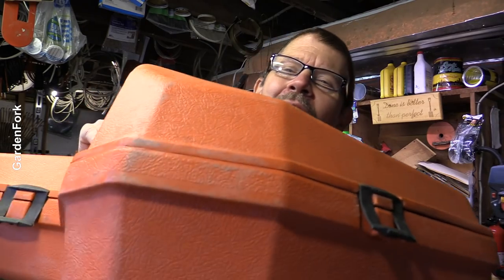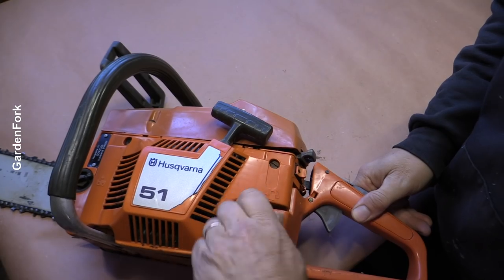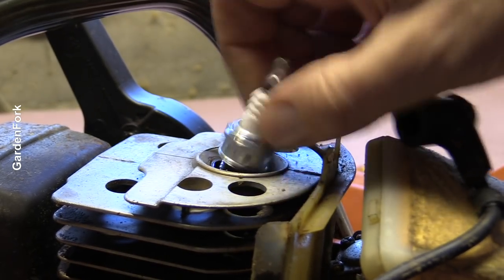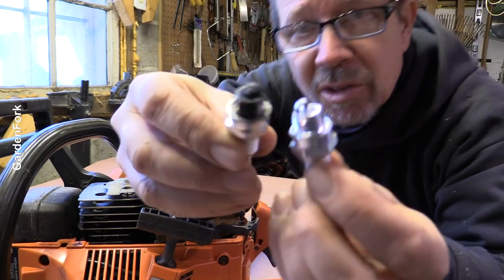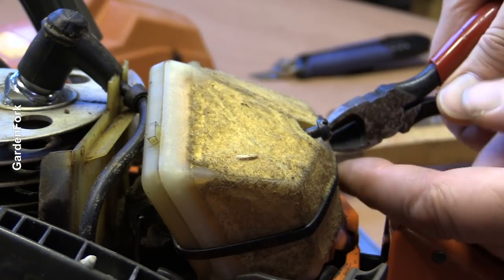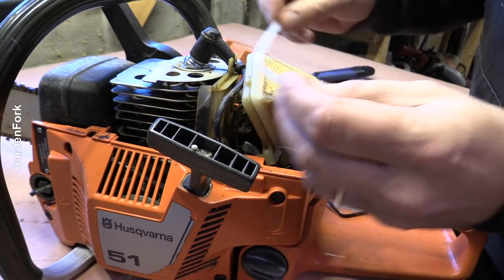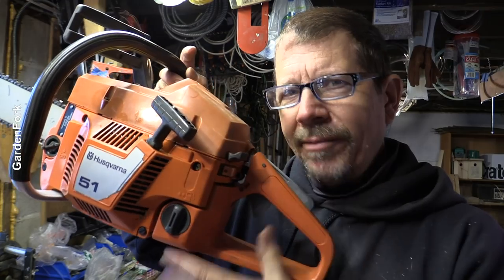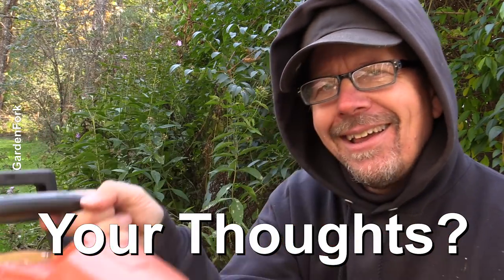$15 Chainsaw, Will It Start?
3 things I do when a chainsaw wont start. Watch My chainsaw vids: